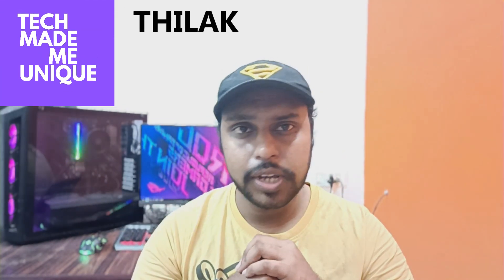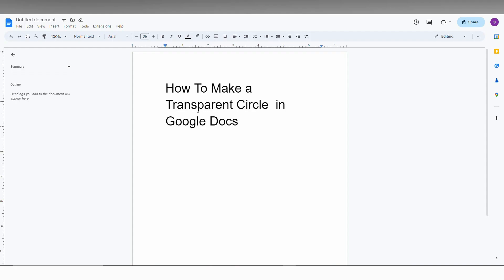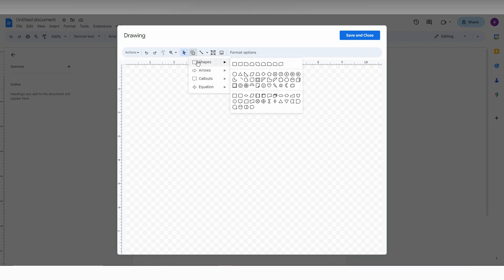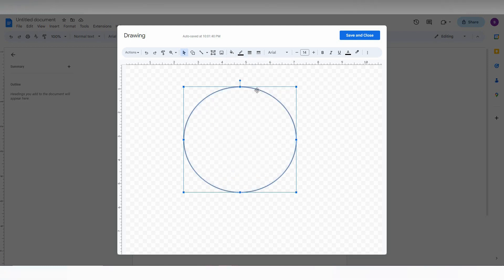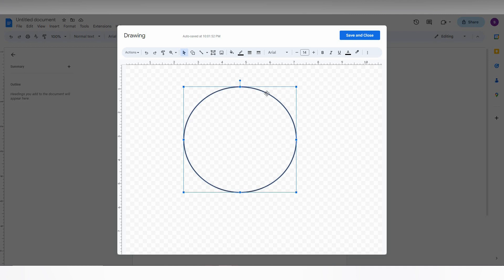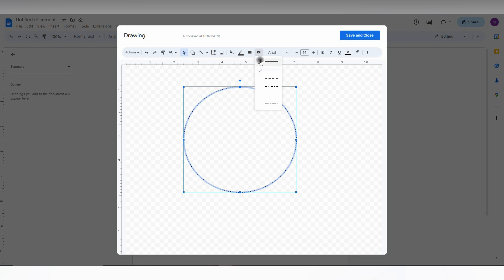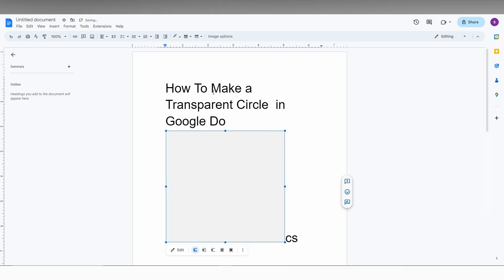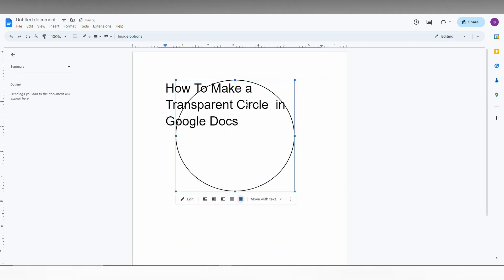How To Make a Transparent Circle in Google Docs